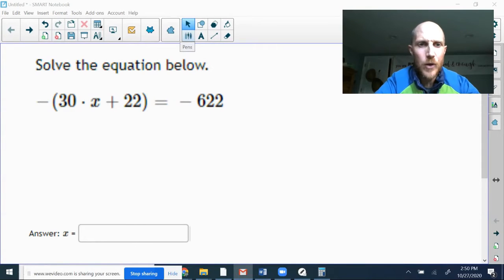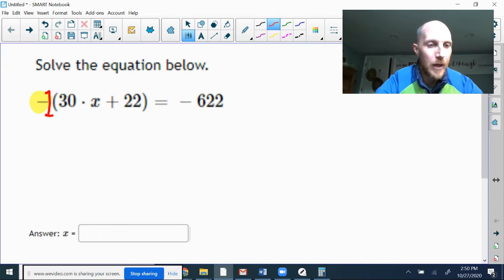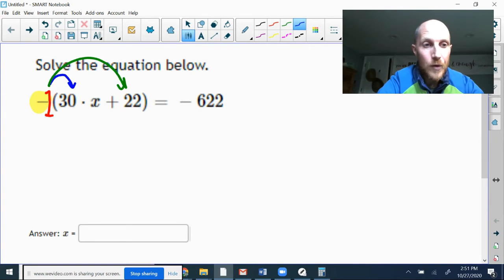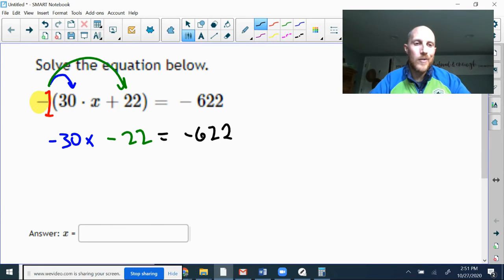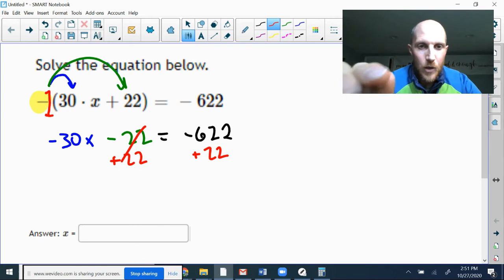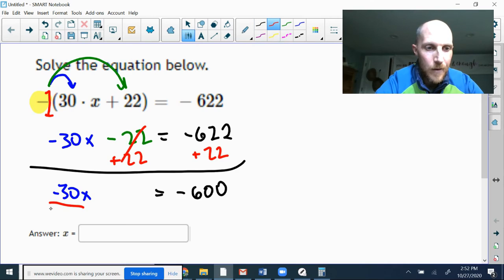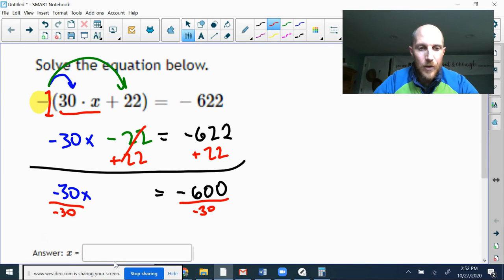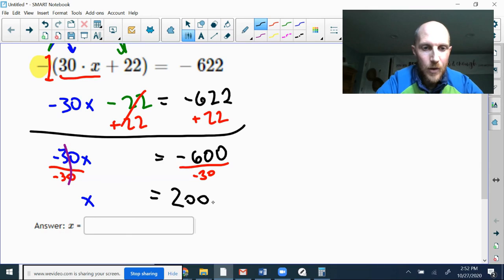Solve equations where you Distribute a negative